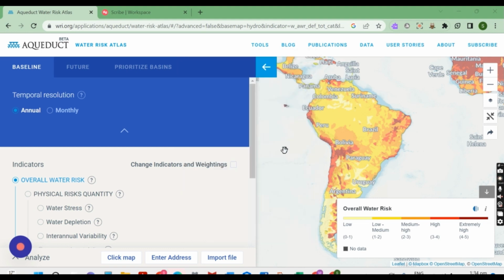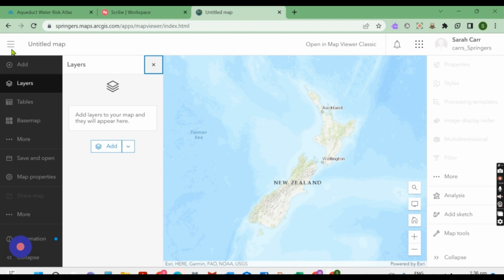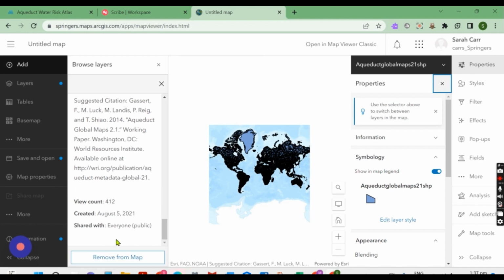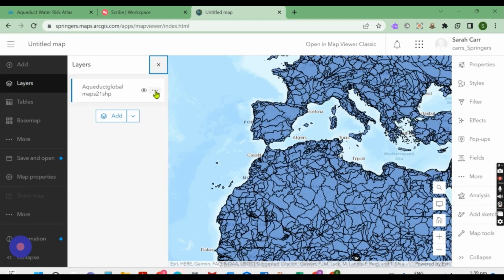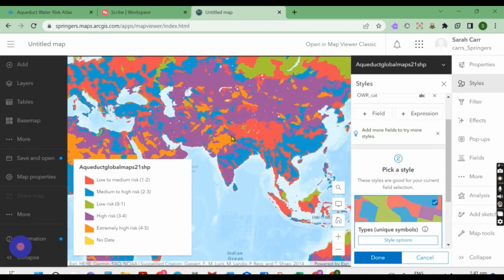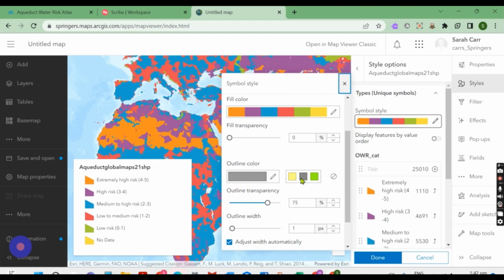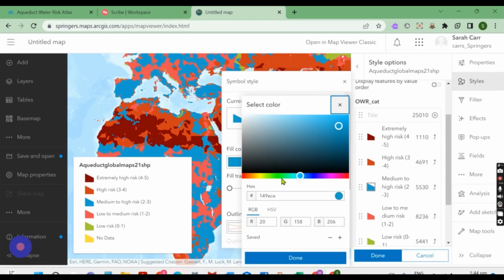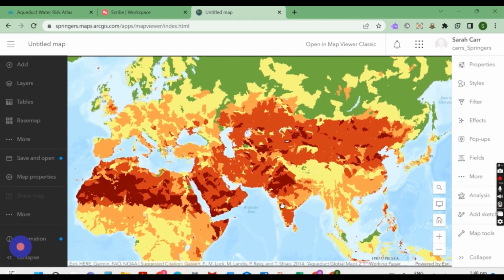Global Pattern of Water Risk (Water Stress) in ArcGIS Online part 1 of 2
Made for my year 11 geography class doing achievement standard 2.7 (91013)